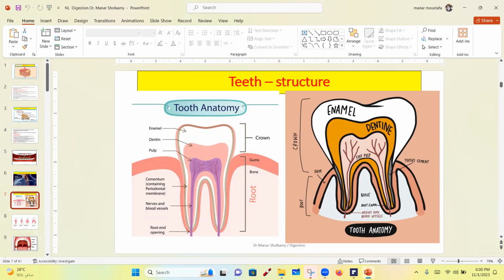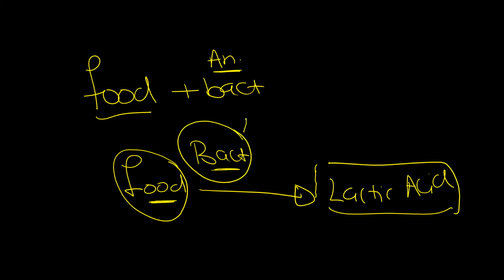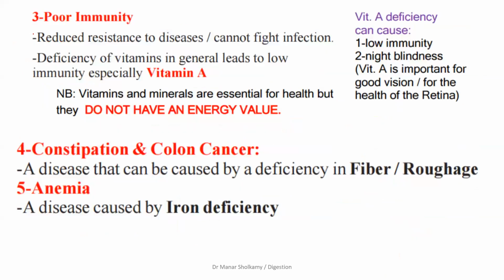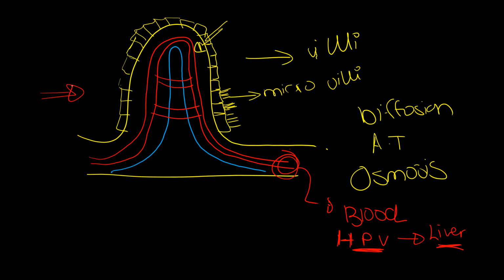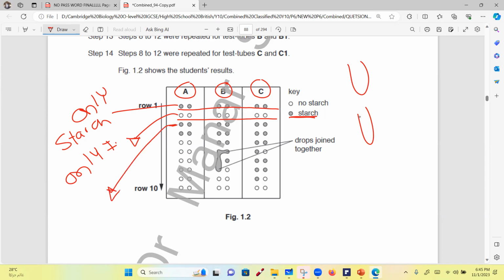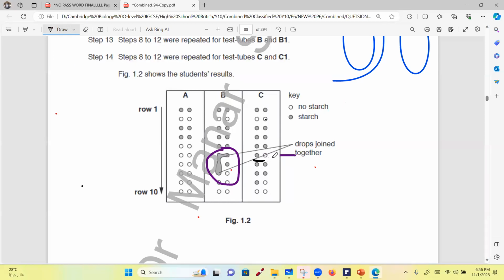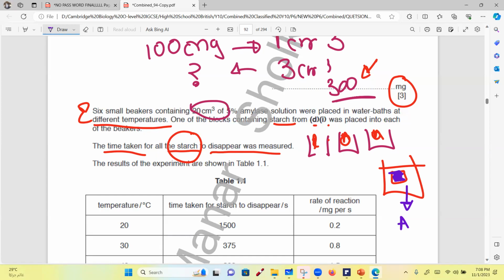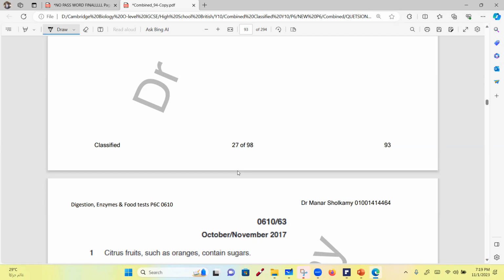Biology Educational Material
Human Nutrition -  OL - Bio - Online Biology IGCSE Sessions